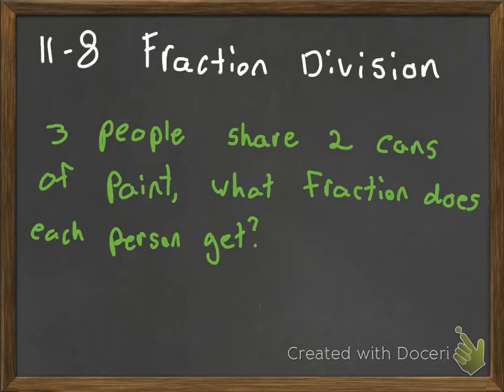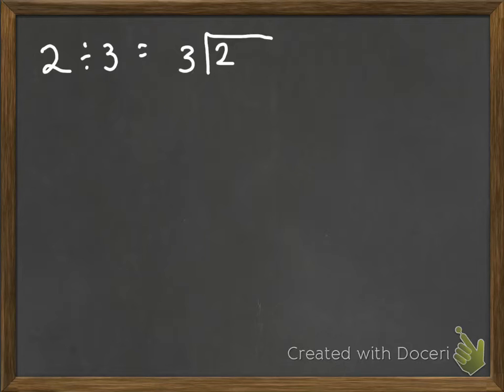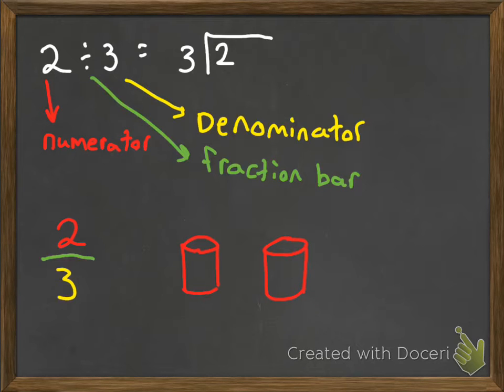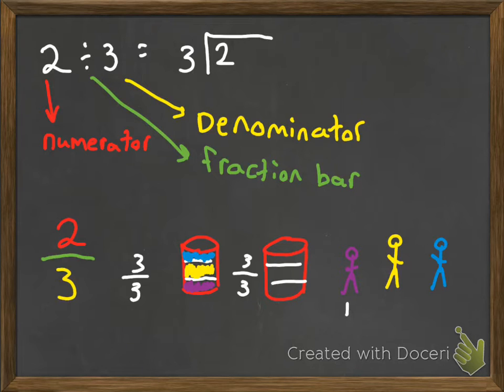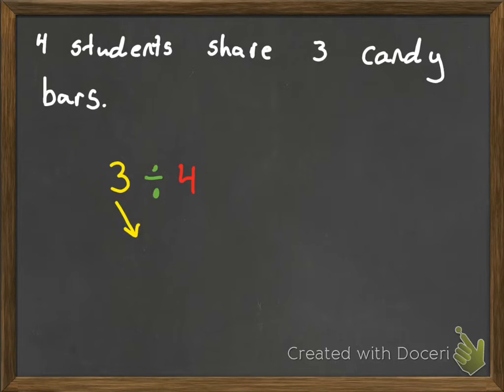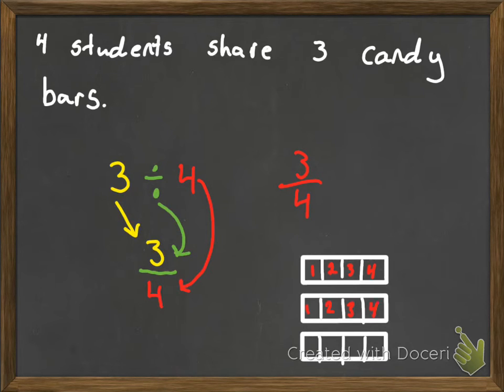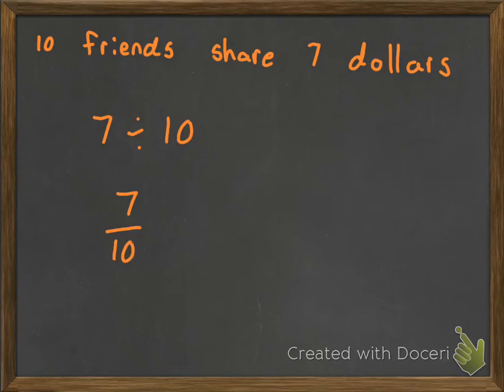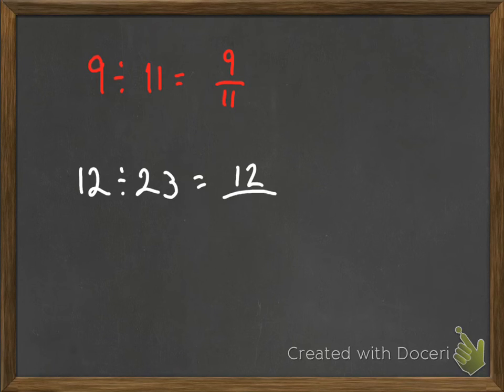11-8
5th grade Pearson math